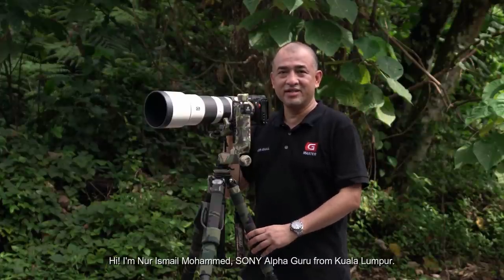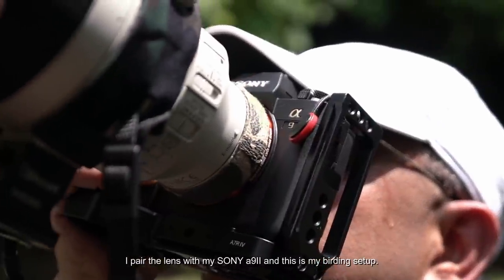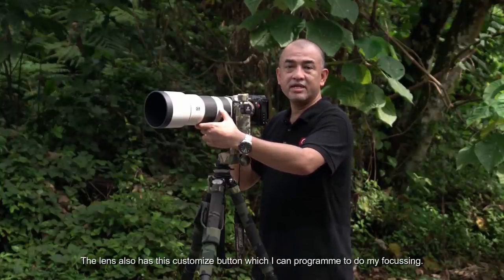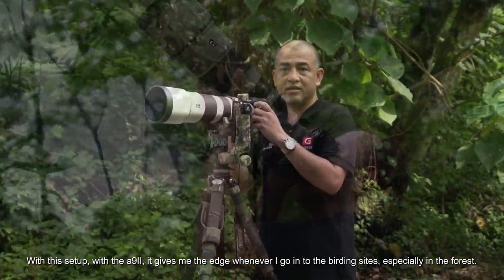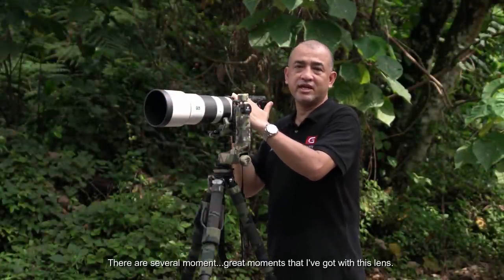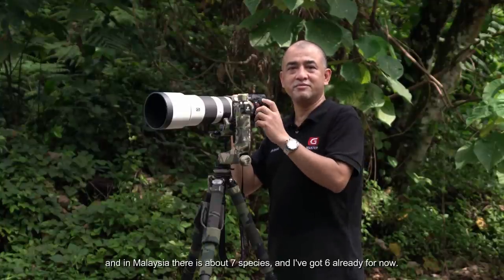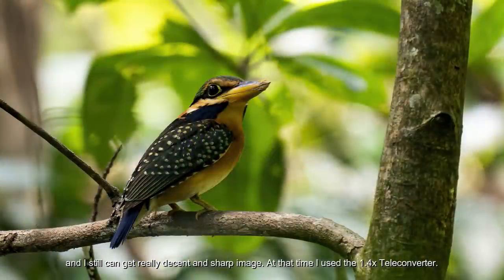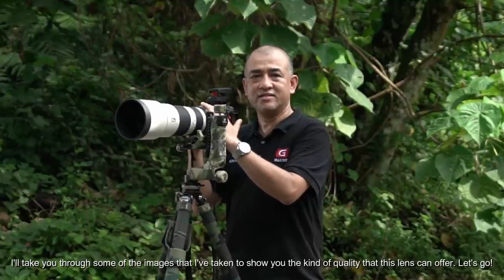Perfect Lens For Wildlife Photography | FE200-600mm F5.6-6.3 |Sony Lenses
Explore the world with 200-600mm zoom.

Perfect for wildlife and more, this 200-600mm super-telephoto zoom can reach as far as 840mm or 1200mm with 1.4x and 2.0x teleconverters, with full G lens quality and AF performance. Aspherical and ED glass elements achieve superb resolution throughout the zoom range, while Sony’s Nano AR Coating cuts flare and ghosting. The bokeh is gorgeous, too.

Your comments and likes are our biggest motivation to do better, please take a second to share with us your thoughts.

FE200-600mm